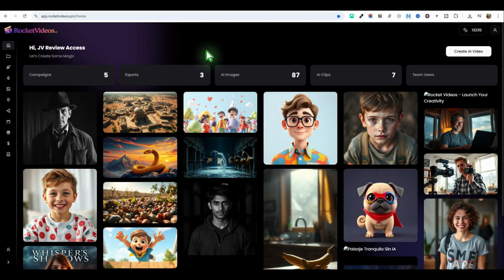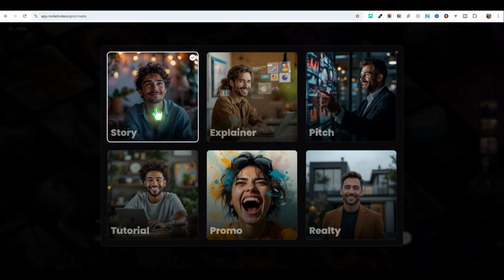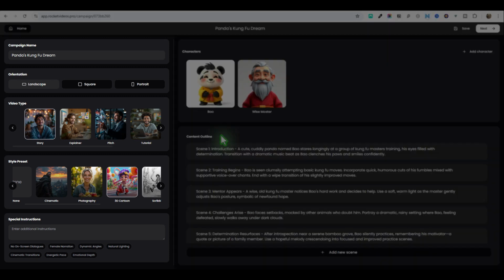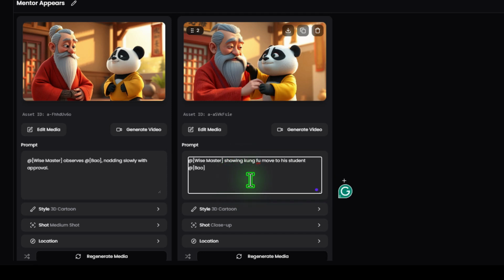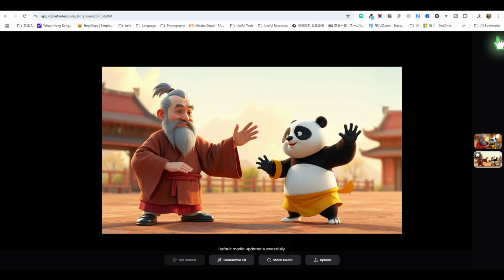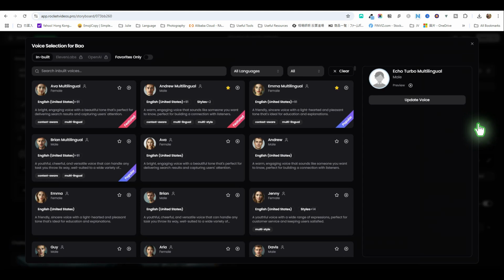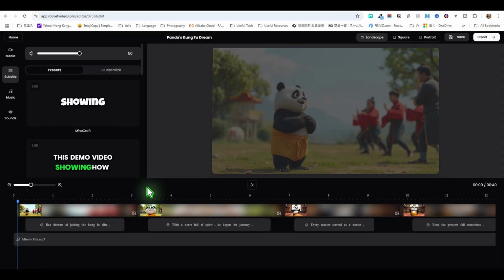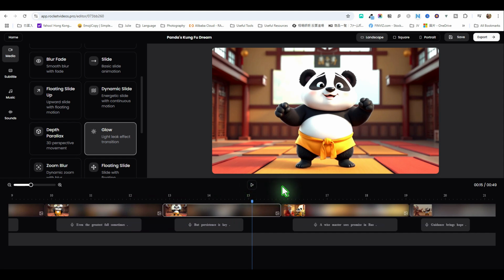Create Videos in Seconds with RocketVideos AI (RocketVideos Review & Bonus)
In this video, I’m diving into RocketVideosAI – an incredible tool that turns simple text prompts into professional, AI-generated videos with characters, voiceovers, music, and more. I’ll walk you through how I created a story completely from scratch, showing off its powerful features like character customization, video animation, and the easy-to-use editor.

What I Cover:

- How to generate a video from a single idea
- Customizing characters, voices, and scenes
- Adding music, transitions, and animated captions
- Pros, cons, and my honest thoughts

Stick around until the end for a bonus demo showcasing RocketVideosAI’s versatility! Whether you’re making stories, promos, or social media clips, this tool is a game-changer.

TIMESTAMPS:
00:00 Intro
01:43 Dashboard Overview
02:22 Creating Your First AI Video
03:53 AI Generated Outline and Characters
05:39 Storyboard Generation
08:07 Turning Images into Videos
08:41 Adding Voiceovers
09:21 Adding Music and Final Touches
11:16 Video Editor Features
13:07 Summary of Key Benefits